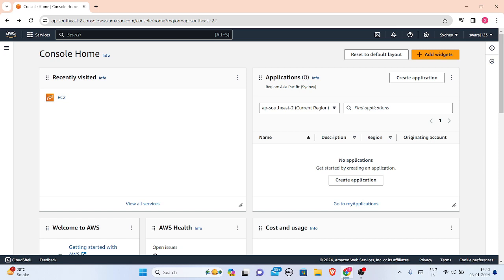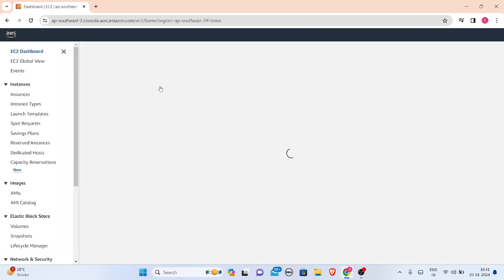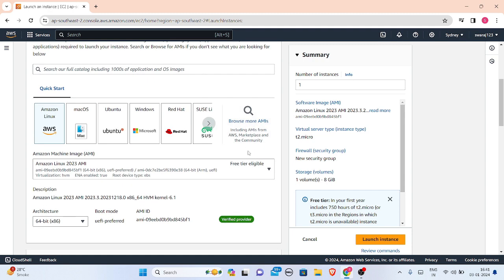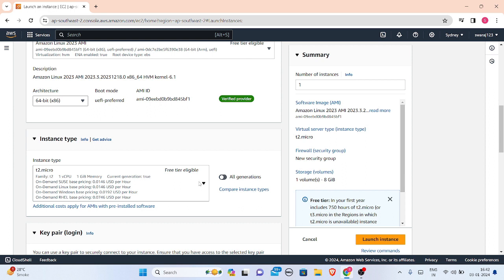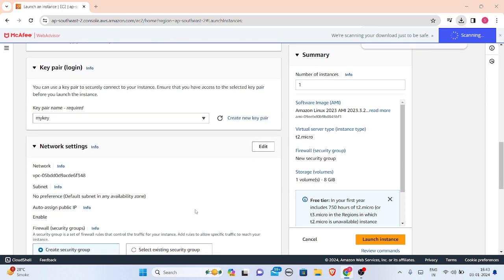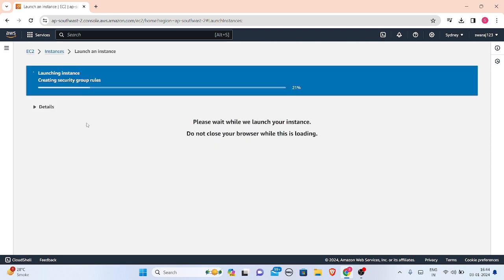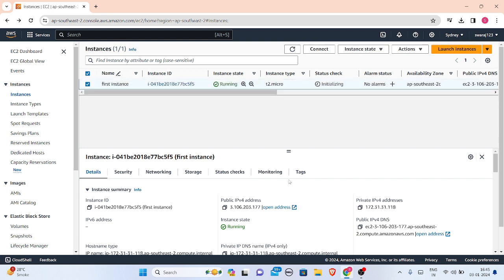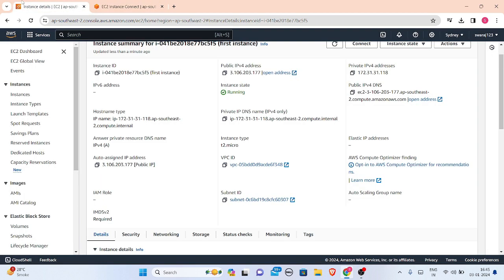Create instance in AWS EC2 | How to Create an EC2 Instance in AWS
Creating an EC2 Instance on AWS - Step-by-Step Tutorial

Welcome to S3CloudHub! In this comprehensive tutorial, we'll guide you through the process of creating an Amazon EC2 instance on AWS. Whether you're a beginner or looking to refresh your knowledge, this step-by-step guide will help you launch your own virtual server in the cloud.

Keep watching our videos -- @S3CloudHub